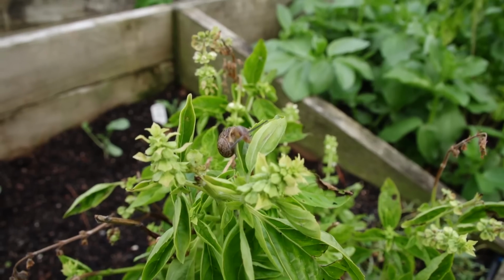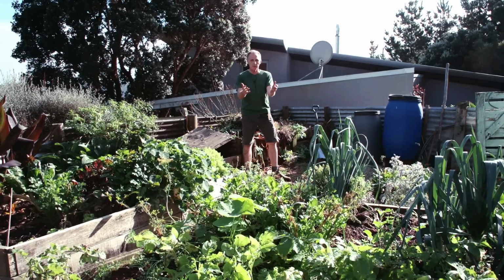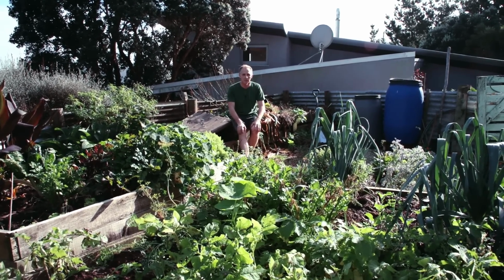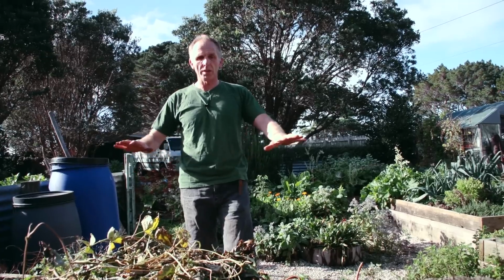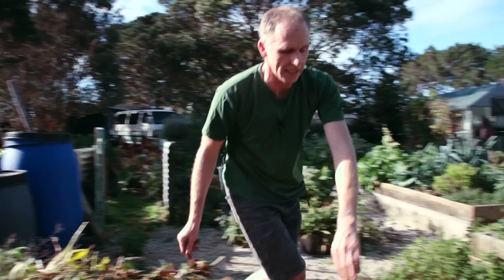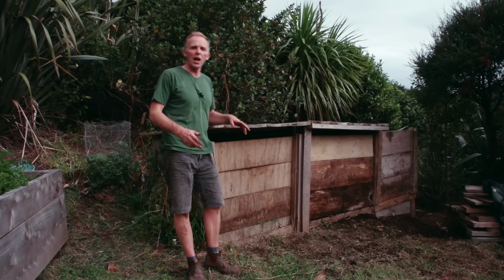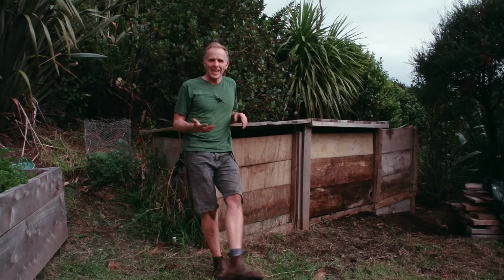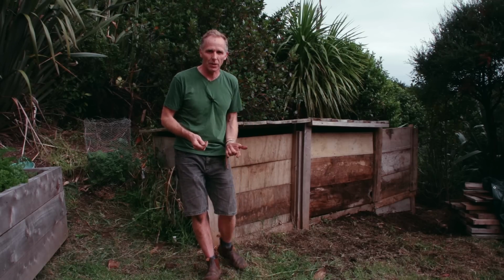How to make Compost - general intro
Here are some useful tips to consider when starting a new compost heap - deciding on the size of compost bin, choosing the best location for compost bins and the right number of compost can help to make composting practical, easy and productive.